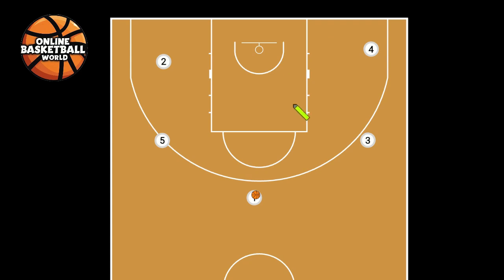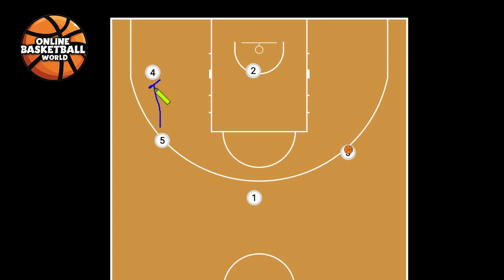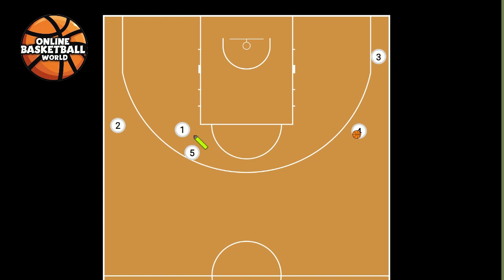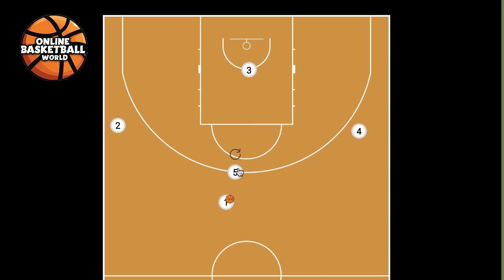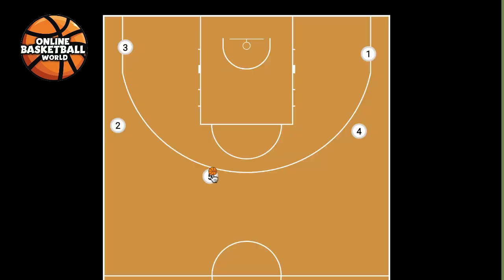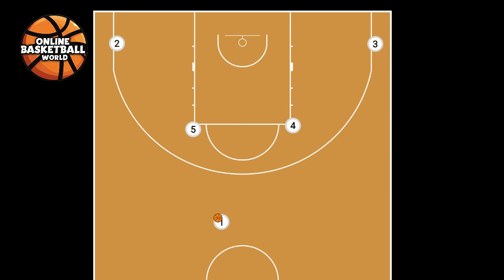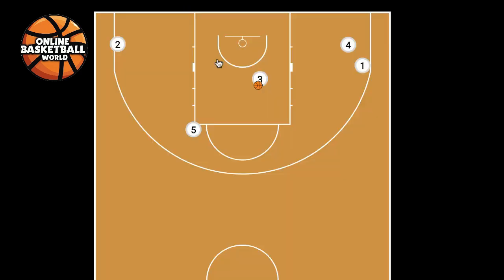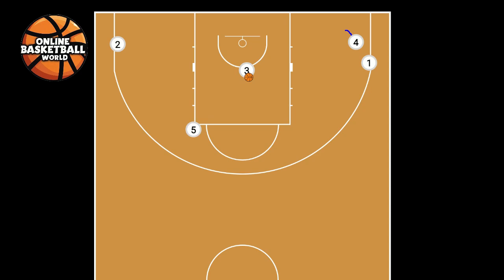3 Easy And Effective Flex Offense Basketball Plays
Looking to add structure, movement, and scoring opportunities to your offense? In this video, we break down three simple yet highly effective Flex Offense plays that are perfect for teams at the youth, high school, or even advanced levels.

You'll learn: ✅ How the Flex Offense works
✅ Why it's one of the most reliable and teachable systems in basketball
✅ How to use timing, spacing, and screens to create consistent looks

Whether you're a coach building your playbook or a player wanting to boost your basketball IQ, this breakdown will help you understand how to run the Flex Offense the right way.